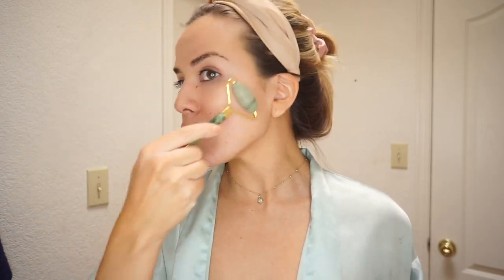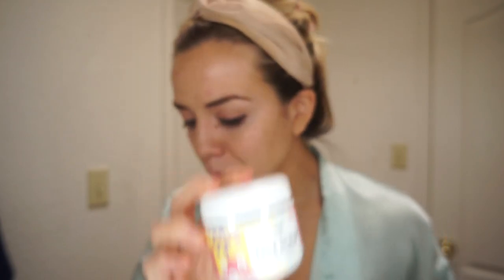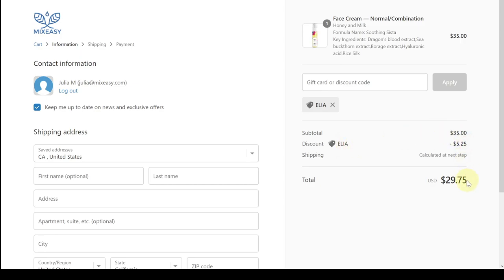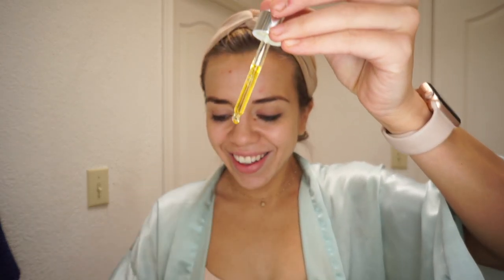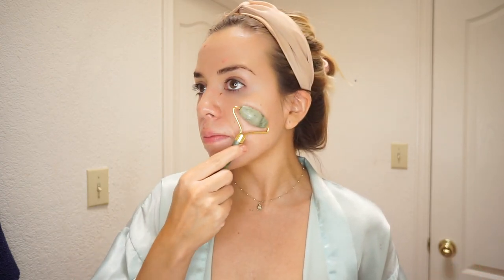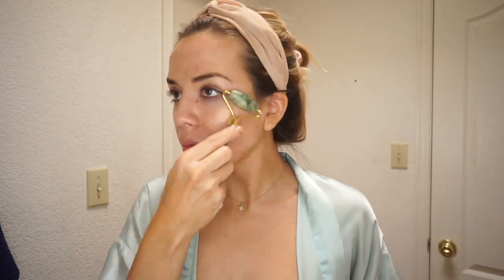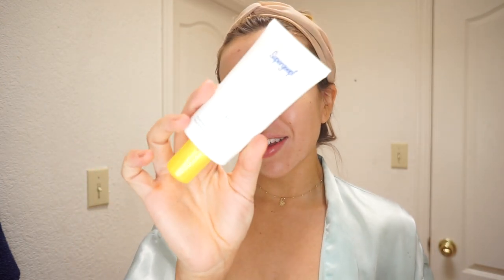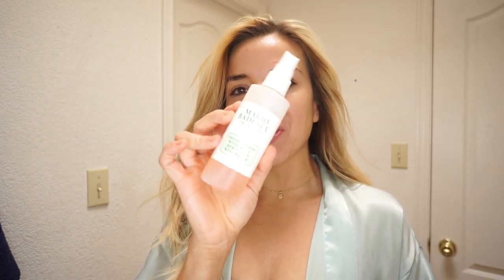My Everyday Summer Skin Care Routine (Quick & Easy)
Sharing my skincare routine that no one asked for lol But here's what I do on a daily basis. Quick and easy
where you can customize your own skin care products!

Amazon Favorites: